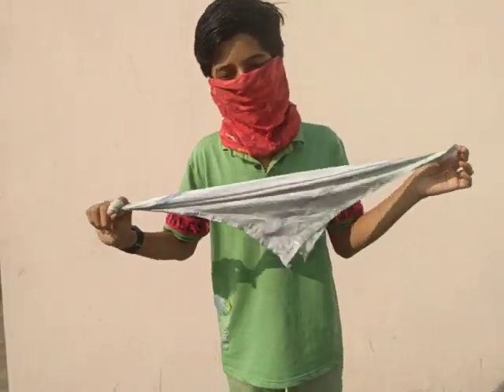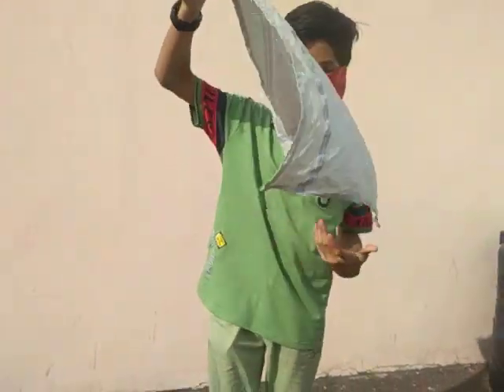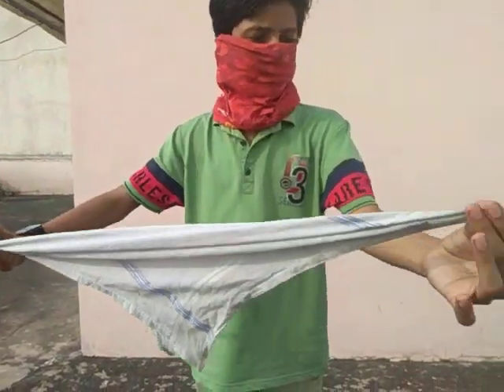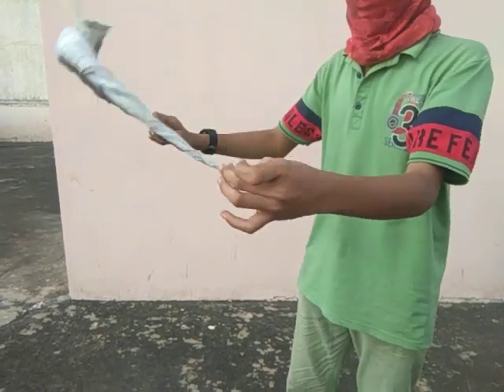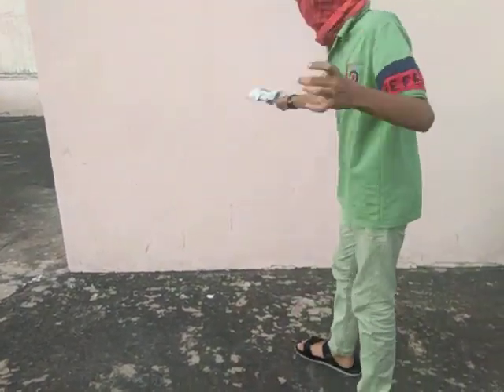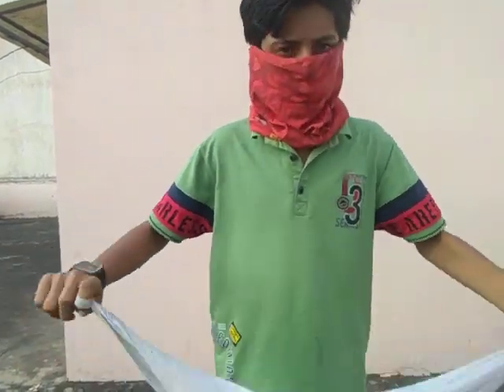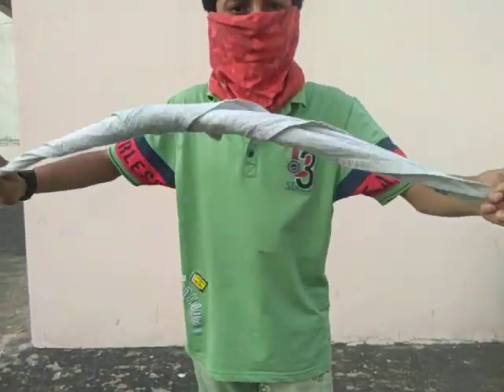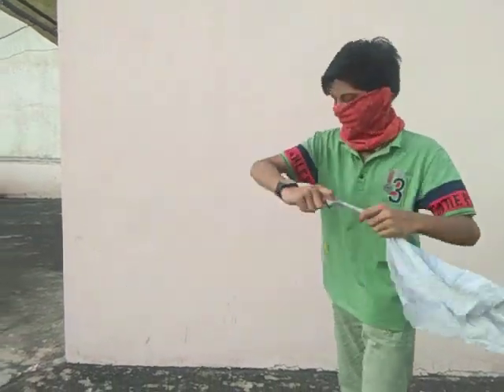handkerchief martial arts tutorial /all rounder qzx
10k likes